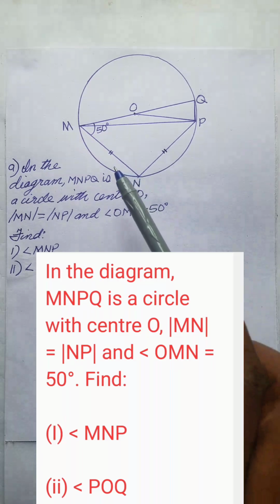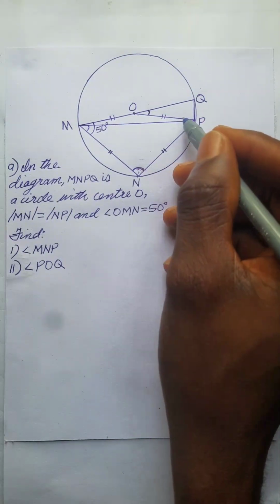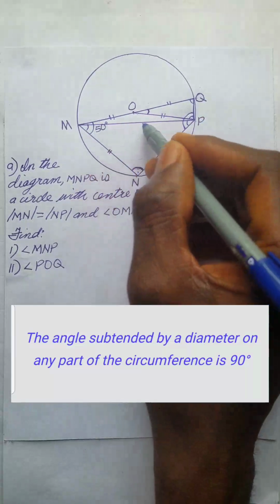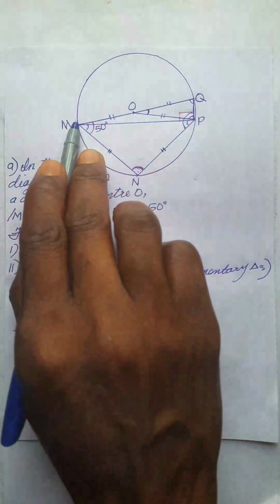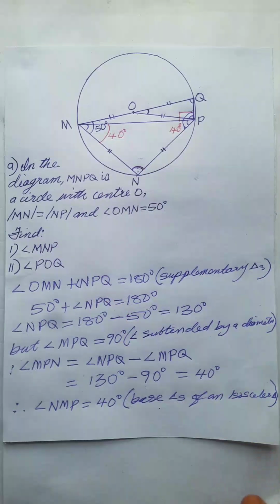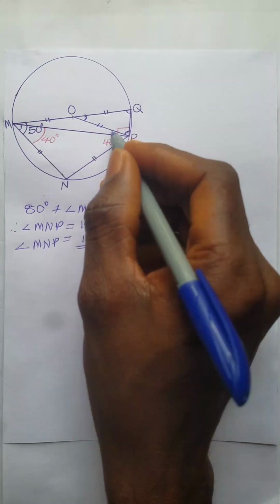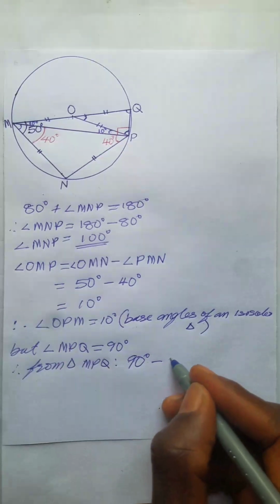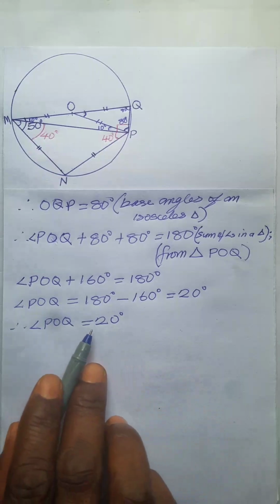WAEC past question on Mathematics 2020. Theory, section B. Quesion 7(a)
In the diagram, MNPQ is a circle with centre O, |MN| = |NP| and angle OMN =  50°. Find: (I) angle MNP (ii) angle POQ